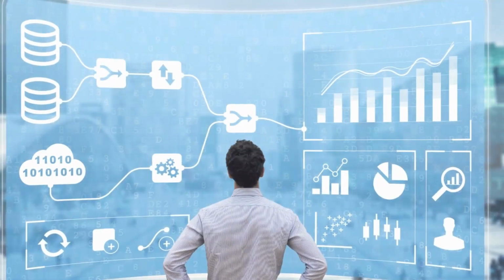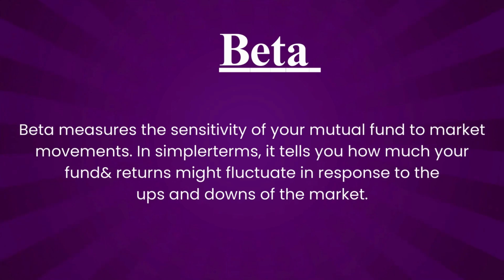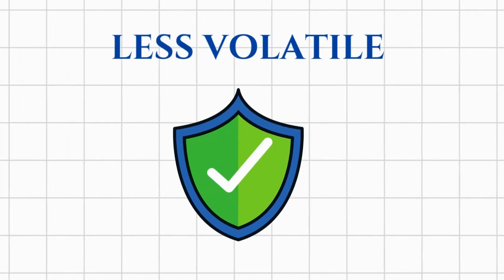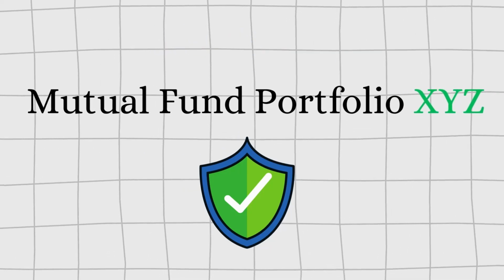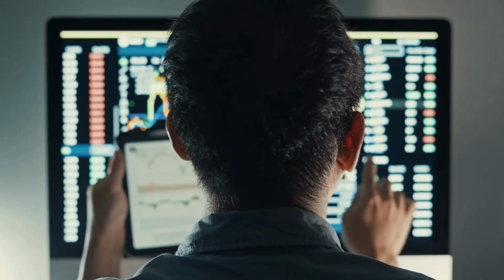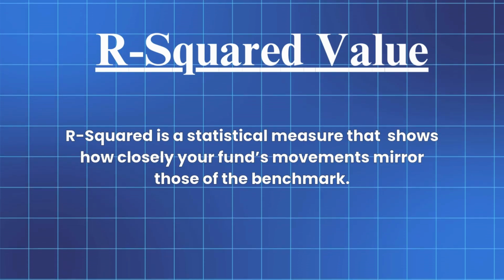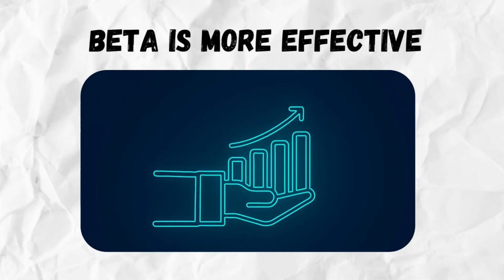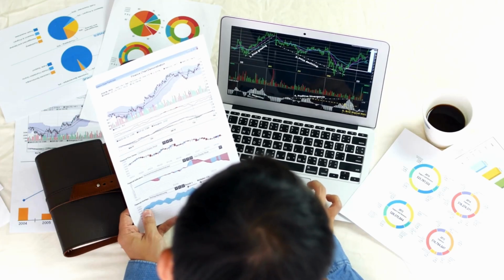What is Beta in Mutual Fund ? |Holistic Investment